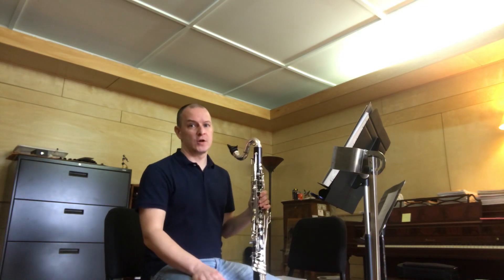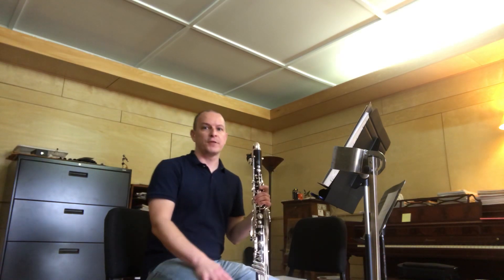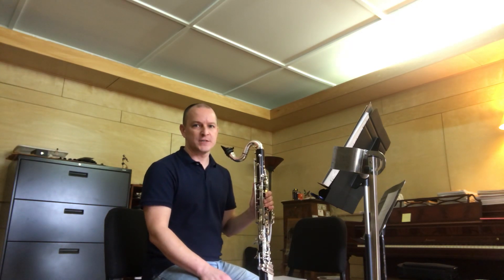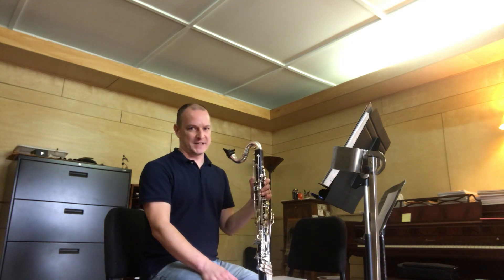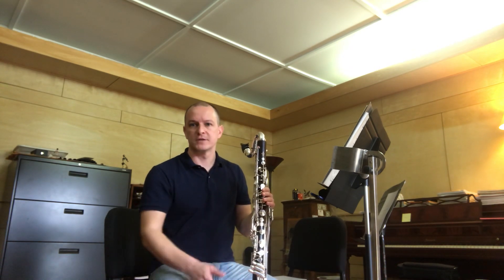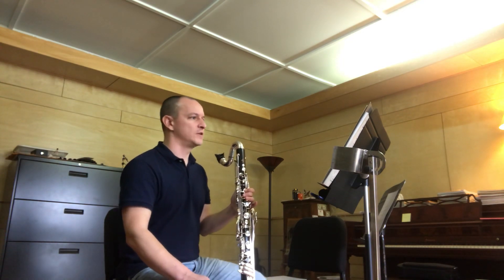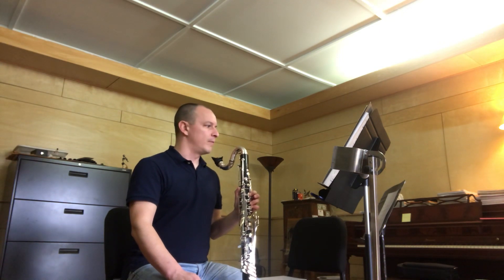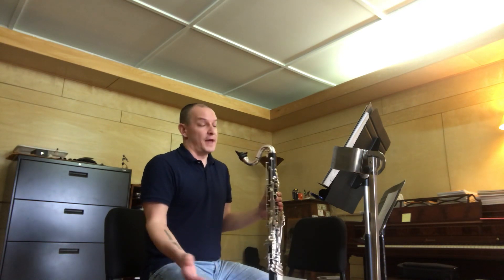2020 All Virginia Bass Clarinet Etude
Eb soprano etude will be out Friday, 2/7.
Tutorial on developing difficult passages:  Saturday 2/8.